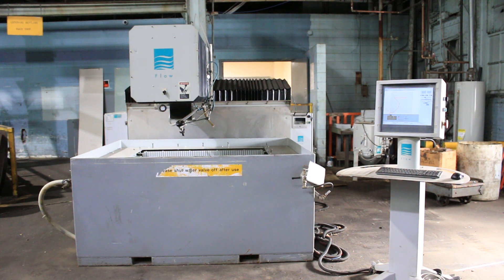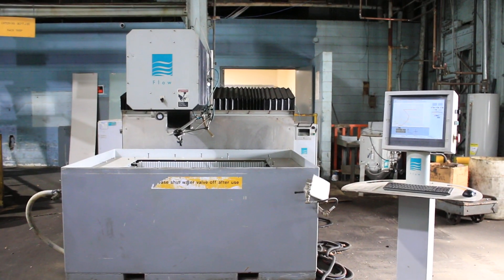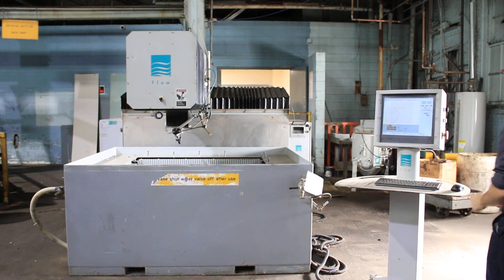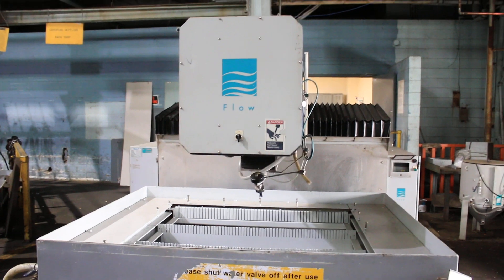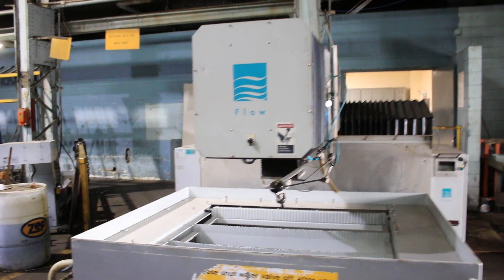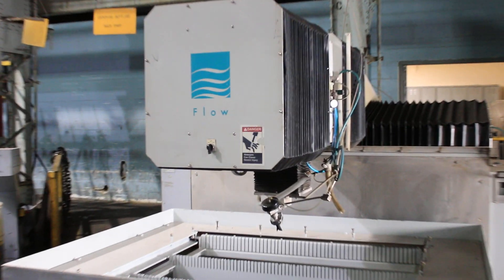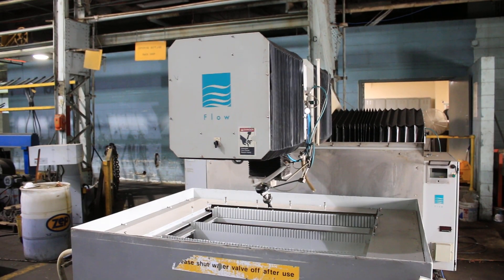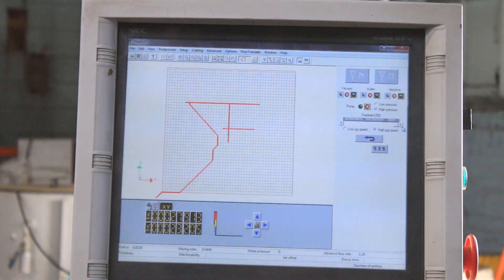50HP Motor 60000 PSI Flow Systems I-4400 WATER JET CUTTING MACHINE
2004 Flow I-4400 Integrated Flying Bridge Water Jet
S/N 315175         New in 2004 / Upgraded 2017

 -48"x48" Cutting Zone
 -50HP, 60,000 PSI Intensifier Pump
 -Paser 3 Cutting Head
- 500 Lb Abrasive Bulk Hopper
 -FlowMaster Control Version 6.7 Software
 -2017 PC & PMAC Controller Card With Software Upgrade
-Runs Great & Can Be Seen In Our Harrison, NJ Warehouse